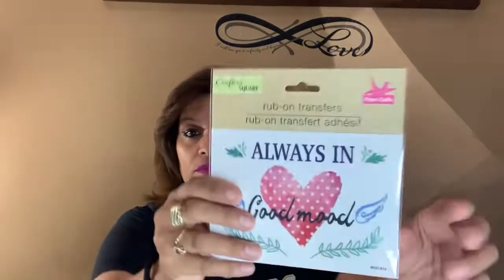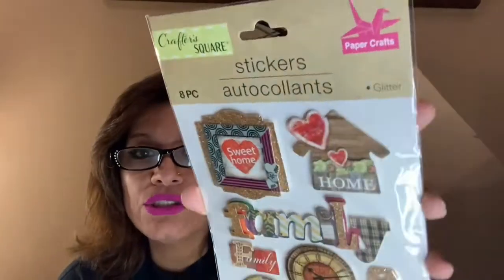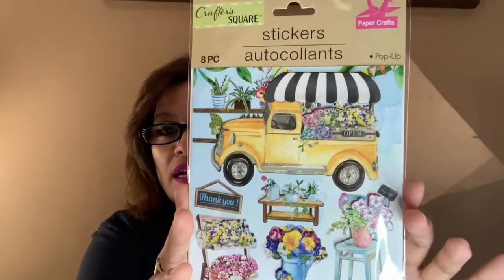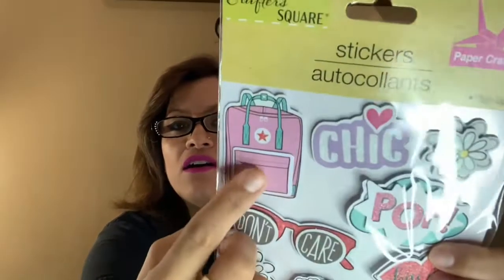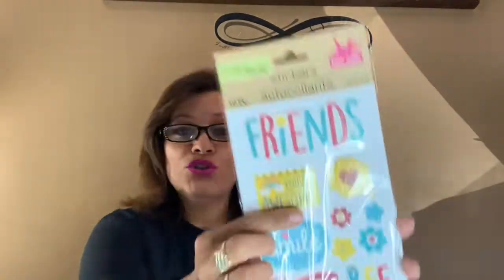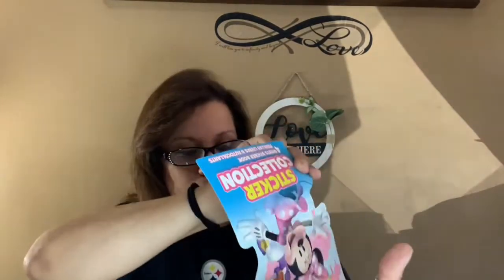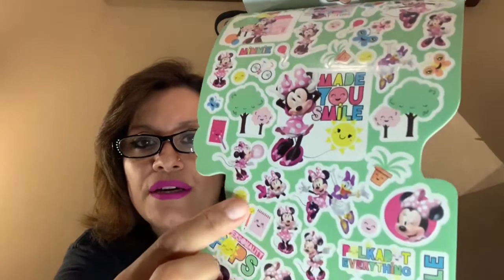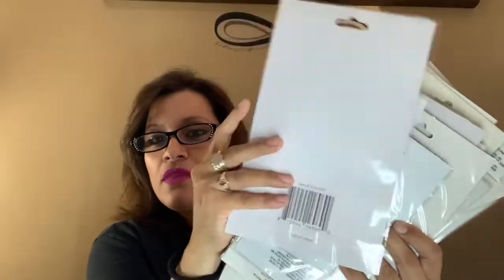New Dollar Tree Haul | Stickers Stickers Stickers Mania | Sept 26, 2021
Hello!!!
Welcome to my QueensLife Channel, I love Dollar Tree Hauls,Walkthroughs from all store, Product Reviews,Taste Testing and i like talking a lot! Mini Mukbang, Coupons, Vlogs, DIY, Thrifting, Scratch off Lottery, Unboxing mail and Rants. Sit back and relax and enjoy and have a cup of Coffee or Tea or Juice and lets spend some time together. I also include my Family in some of my videos Vlogs.

QUEENSLIFE
98 NORTH ST

Amazon Wish List: